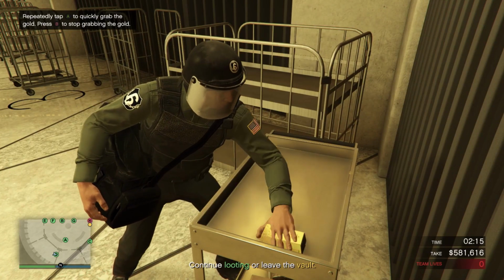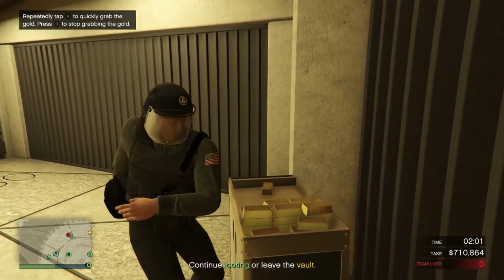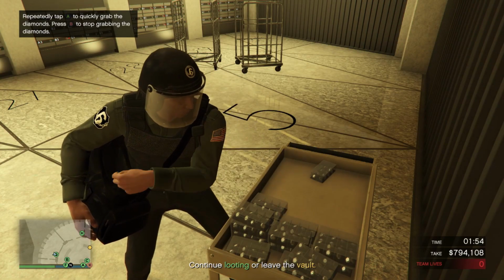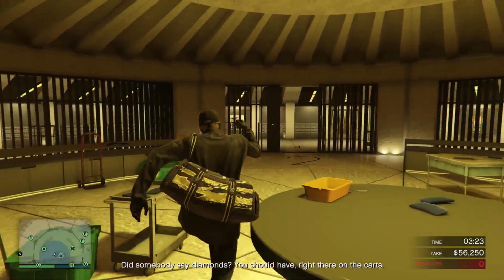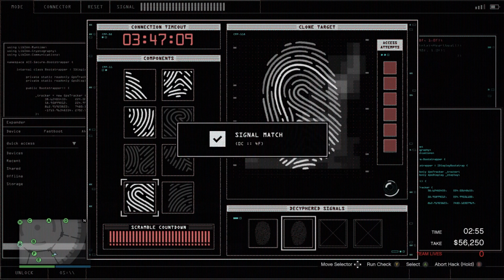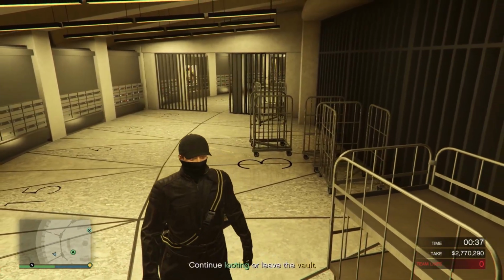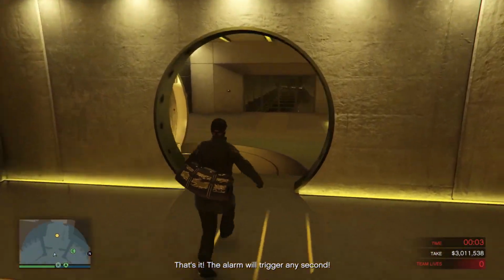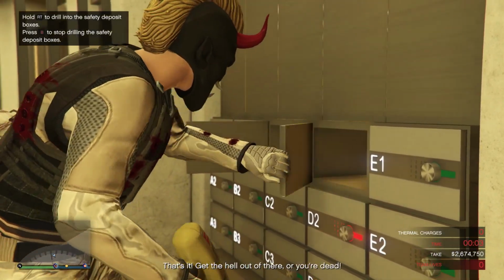GTA Online Diamond Casino Heist Mastery Guide Part 10: Vault Looting Strategies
Episode 10 of my ultimate guide to the Diamond Casino Heist in GTA Online. Today we cover strategies for looting the vault to maximize efficiency and profit.

📃 CREW INSTRUCTIONS

1. Public social club account, make gamertag visible
2.

5️⃣ TOP 5 SUBMISSION INSTRUCTIONS

1. Upload UNEDITED clip to YouTube as Unlisted
2. Email the video link to along with a line saying "I give GhillieMaster permission to use this clip in a video..." with the subject line containing the theme of the submission. Also write what name you want to be called by in the video.

CURRENT THEME: WILDCARD (Send me any kill)

🎵 MUSIC USED IN VIDEO:

Artist/Composer: Tangerine Dream, Woody Jackson, The Alchemist, Oh No & DJ Shadow
Song name: Casing the Jewel Store Mission Music Theme
Made/Released: 24-25 September 2013